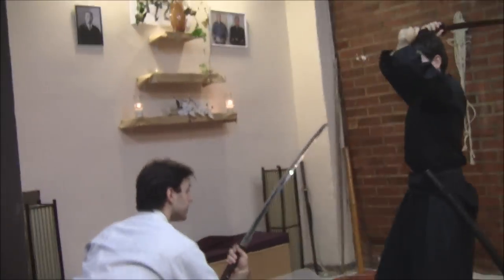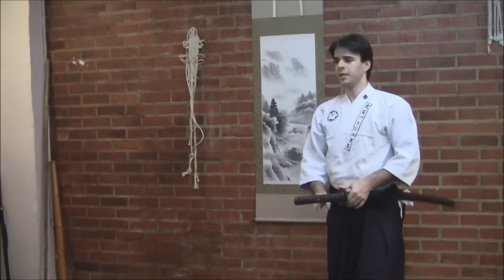Ogawa Ryu - Tokubetsu no Jugyou - Iaijutsu - Kaze Arashi - march2013